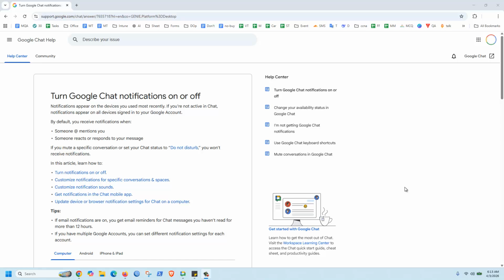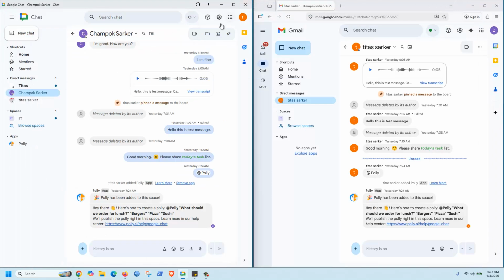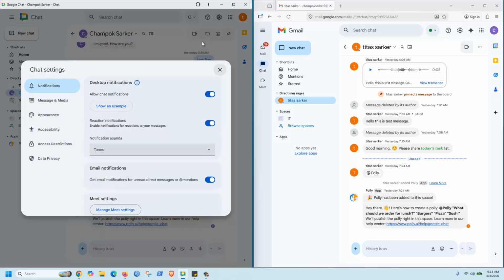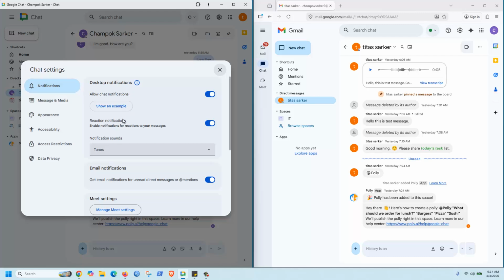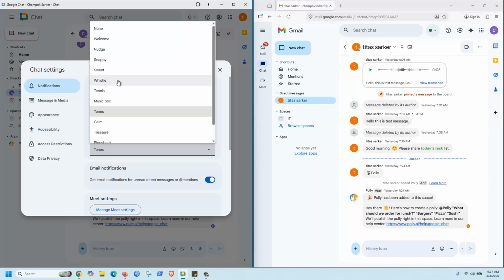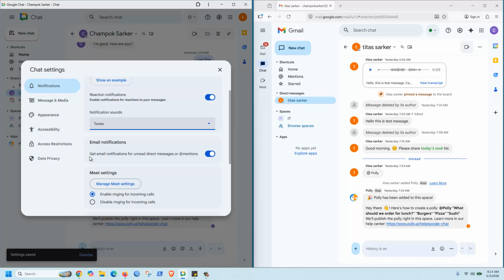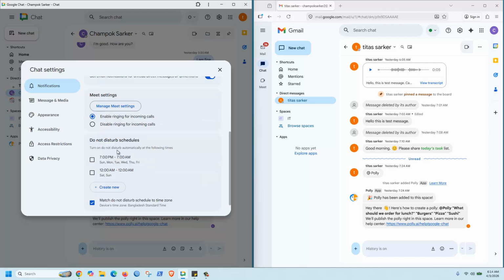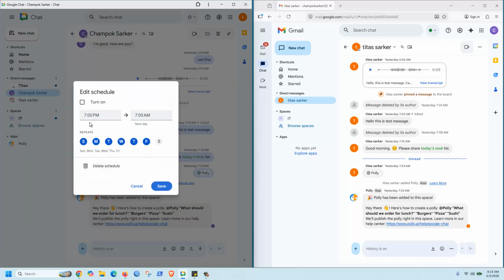How to Manage Notifications in Google Chat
Want to control notifications in Google Chat? In this tutorial, you will learn how to manage notification settings in Google Chat step by step.

Google Chat notifications can be customized to reduce distractions and help you stay focused while working.

In this video, you will learn:

* How to turn notifications on/off in Google Chat
* How to customize notification settings
* How to mute chats and Spaces
* How to manage mentions and alerts
* Best practices to reduce distractions

This tutorial is perfect for beginners, students, and professionals who use Google Chat regularly.